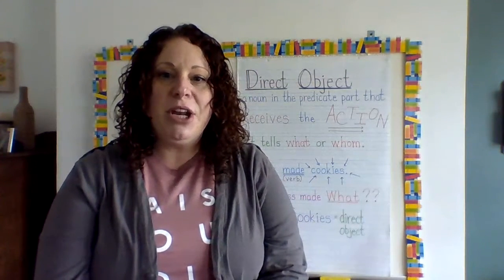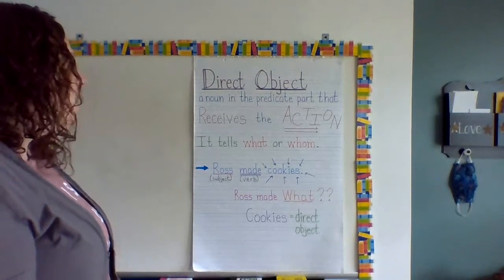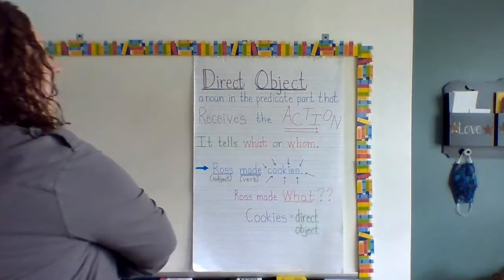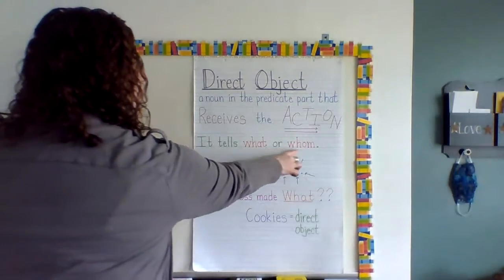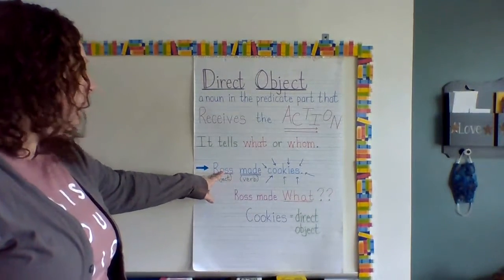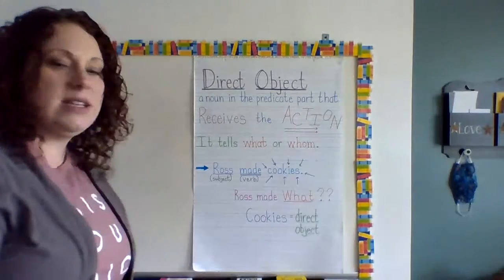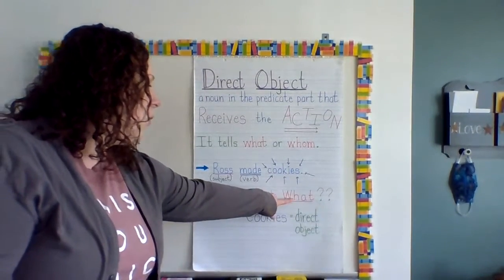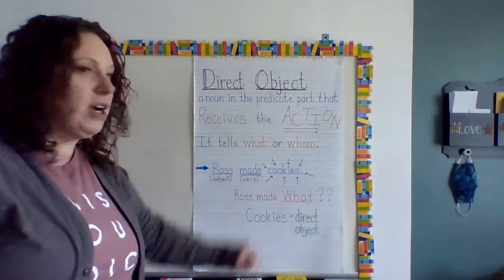English Gr. 4 Direct Objects